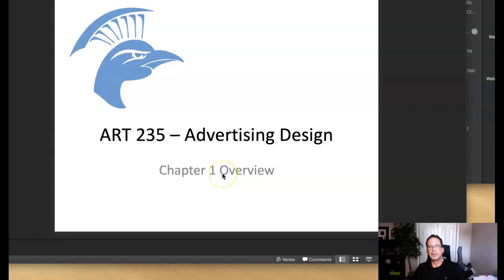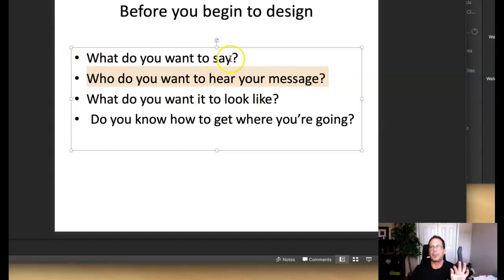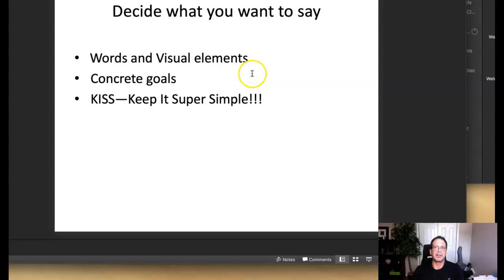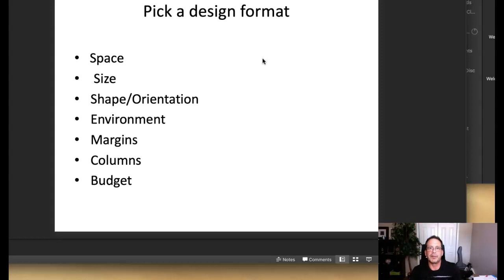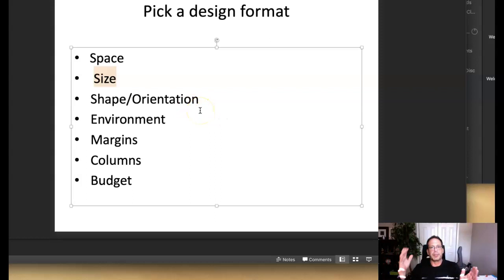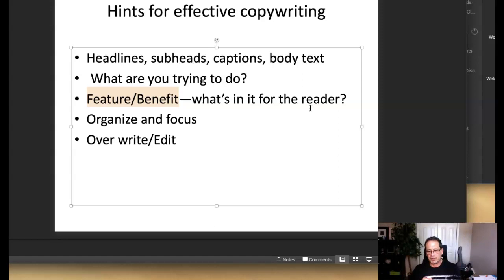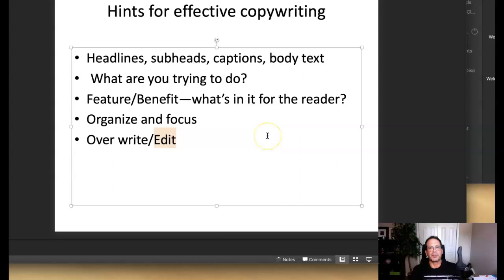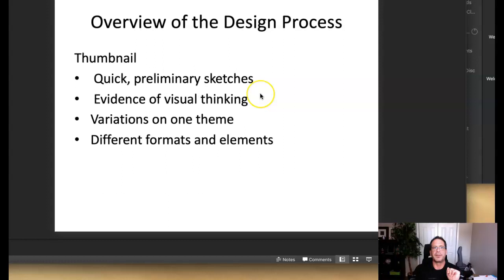Week 1 Lecture